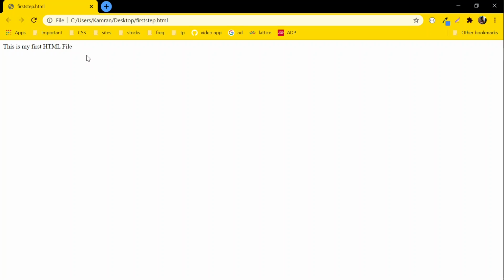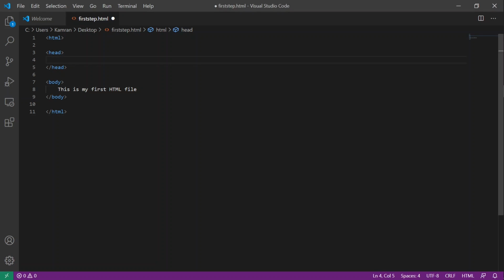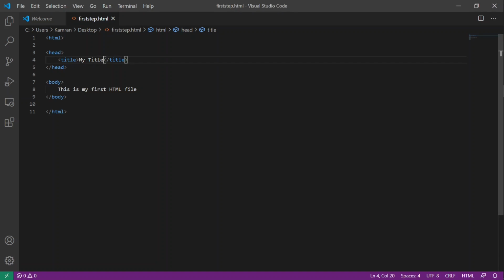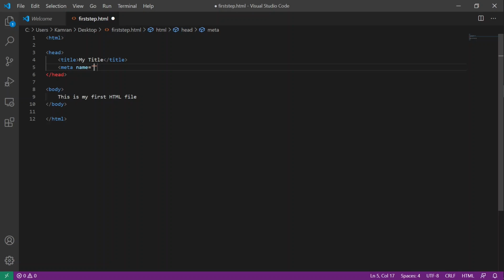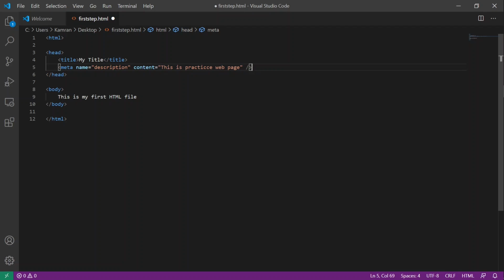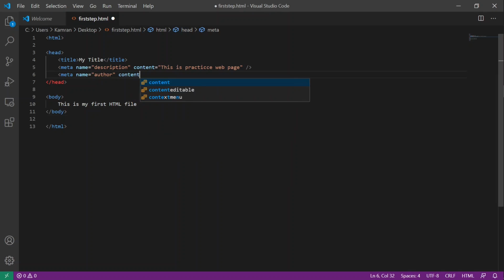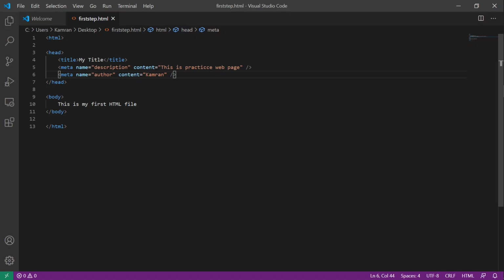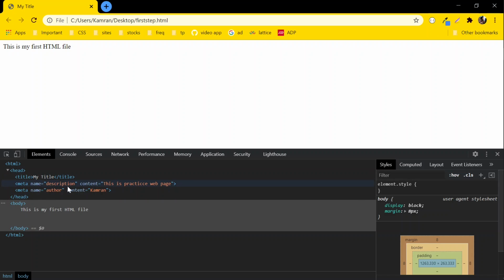HTML Tutorial 02 - Head of HTML file | Meta data of HTML page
In this video, we will learn how to configure metadata of your html page.